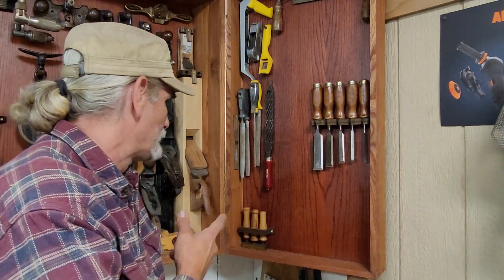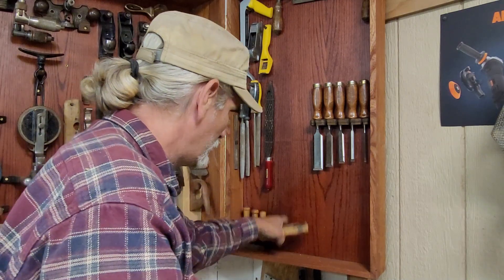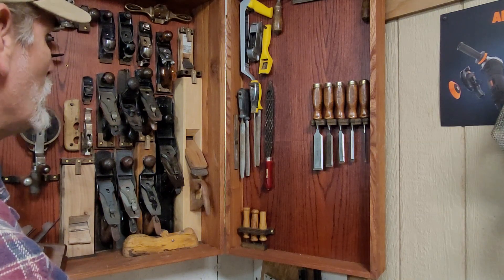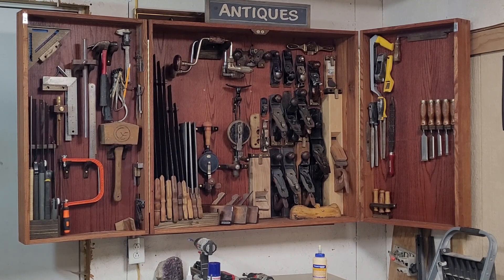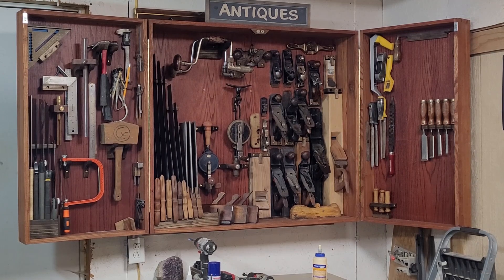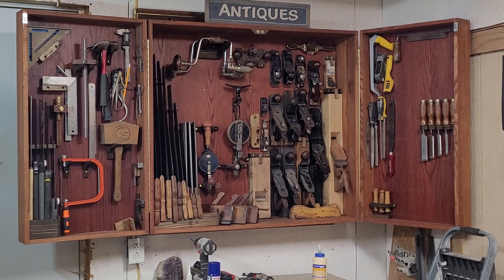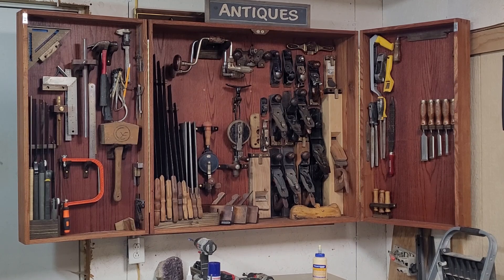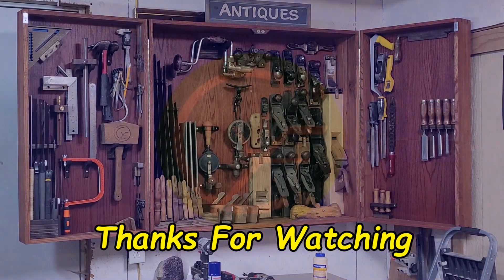Hand Tool Cabinet Build Part 3 Final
And at last thy finishing of the cabinet. Gonna get the tools into the doors and show you how it ends up looking.

Evolution RAGE 5S table saw
Shinto Saw rasp
My Close up camera
Long range camera
Studio lighting kit
chainsaws
Chainsaw Tune up Kit